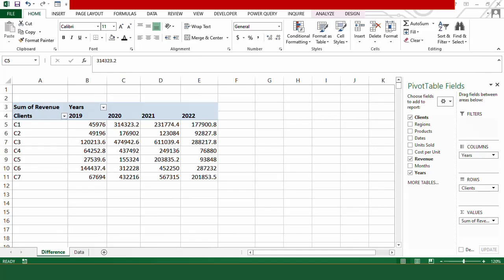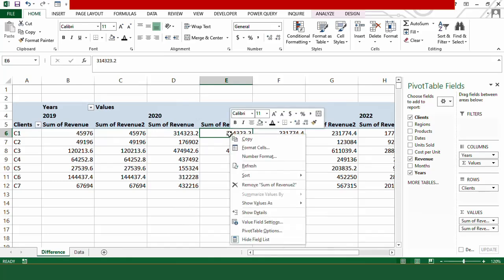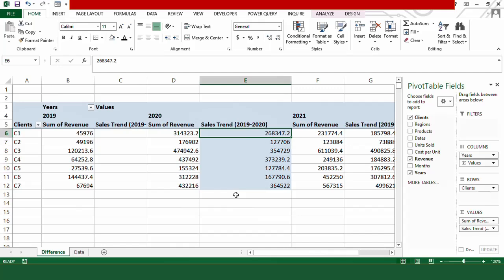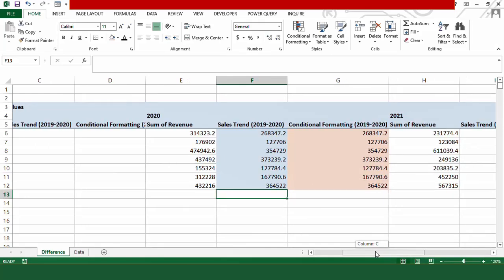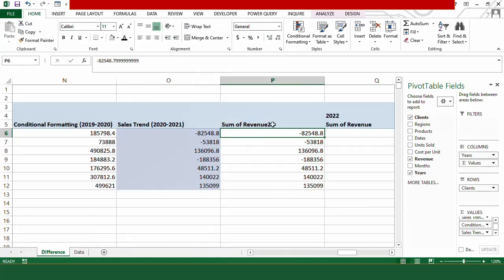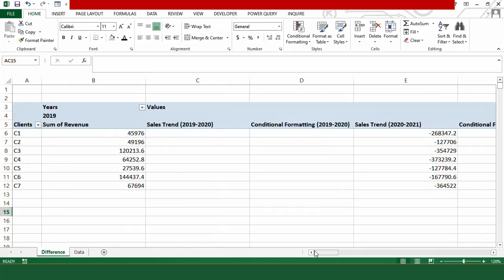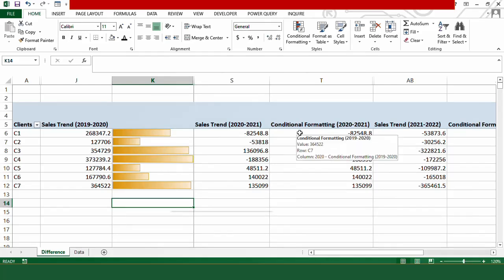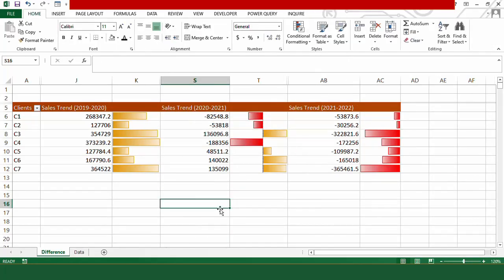L3: How to Calculate Difference in Pivot Table | excel tutoring | excel tricks | excel hacks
This video covers the following:
Conditional Formatting In Pivot Table
Conditional Formatting In A Pivot Table Based On Another Cell
Calculating Difference of Columns in Pivot table
Preserve Conditional Formatting In Pivot Table
Conditional Formatting In A Pivot Table Based On Another Column
How To Apply Conditional Formatting In Excel Pivot Table
How To Apply Conditional Formatting To Pivot Table Field
How To Apply Conditional Formatting To Entire Row In Pivot Table
How To Do Conditional Formatting In Excel Pivot Table
Can You Conditional Format A Pivot Table
Excel Pivot Table Conditional Formatting
Excel Pivot Table Conditional Formatting Compare Two Columns
Excel Pivot Table Conditional Formatting Based On Another Column
How To Calculate Difference Between Columns In Pivot Table
How To Find Difference Between Two Columns In Pivot Table
excel world
excel expert
easy excel gyan
excel
excel 2016
excel 2013
excel training youtube
excel tutorial youtube
excel channel youtube
difference in pivot table
difference in pivot table columns
difference in pivot columns
how to take difference in pivot table
excel tips and tricks for beginners
excel hacks youtube
excel hacks for beginners
excel hacks and tricks
excel tricks and shortcuts
excel youtube channel
excel youtube tutorial
excel youtube training
excel hacks youtube
excel youtube channel
excel youtube tutorial
excel youtube training